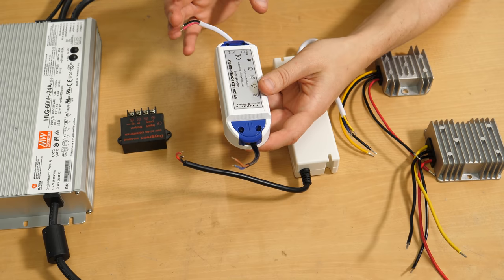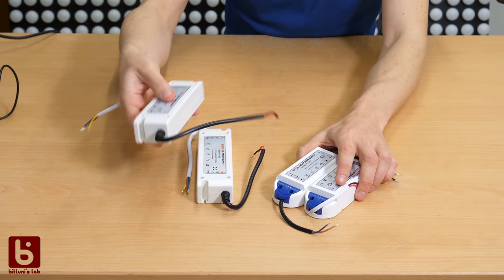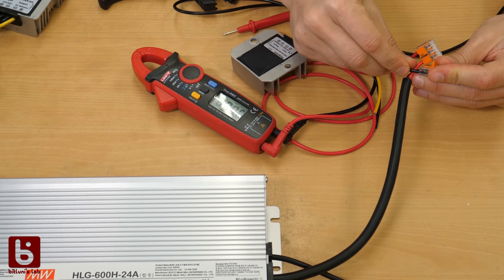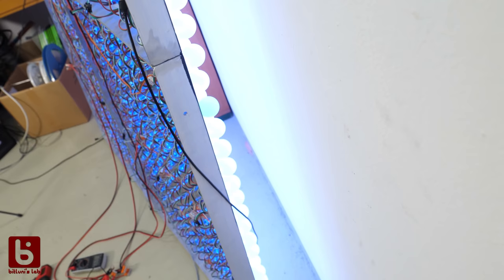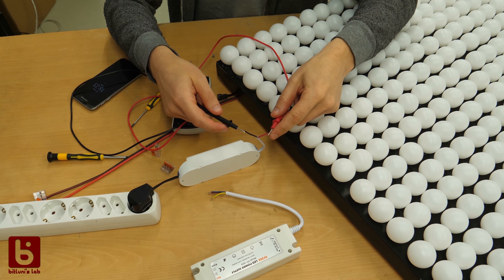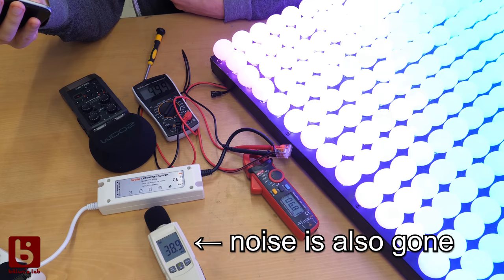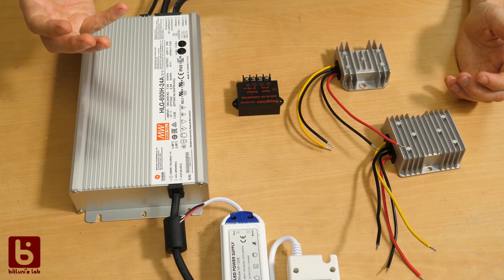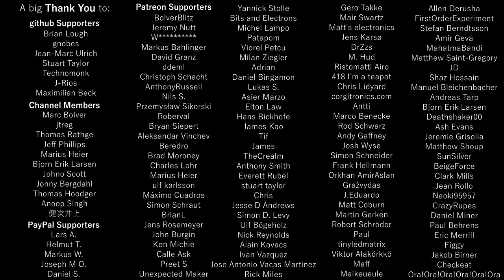Testing Power Supplies for LED Projects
This video shows my tests of some new power concepts for my high current LED Wall projects. I tested a two step solution from AC to 24V DC and then to 5V DC. But also a direct AC to 5V DC solution. All the supplies I'm using are without a fan but a few types produce coil hiss which I also measured.